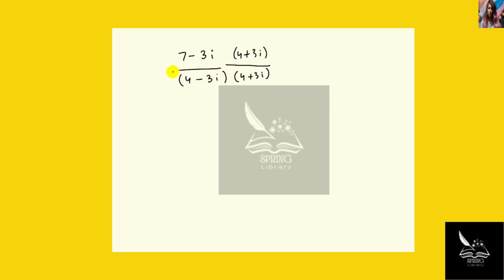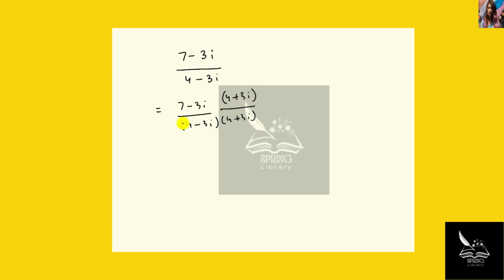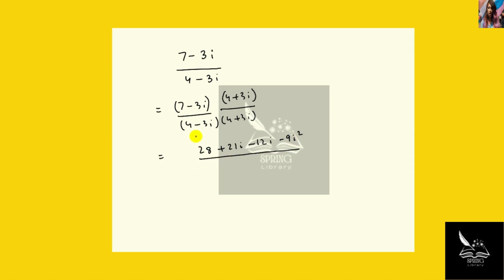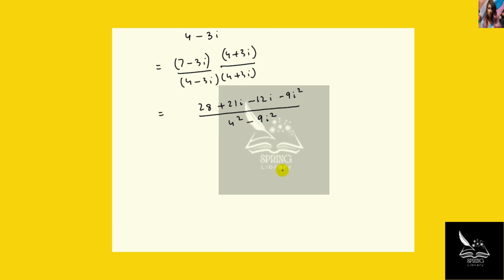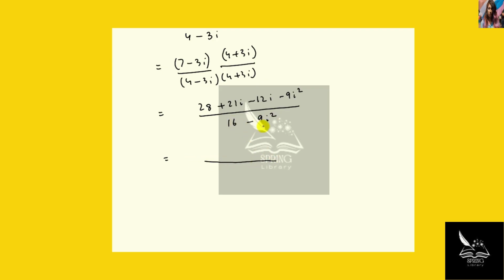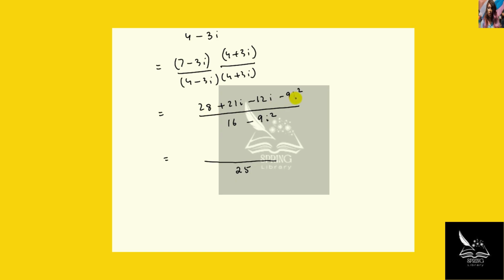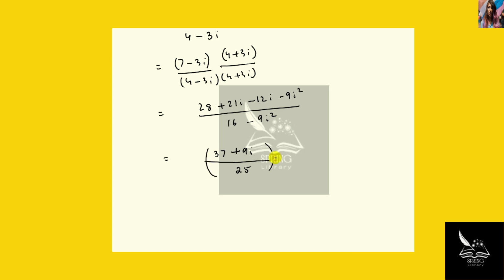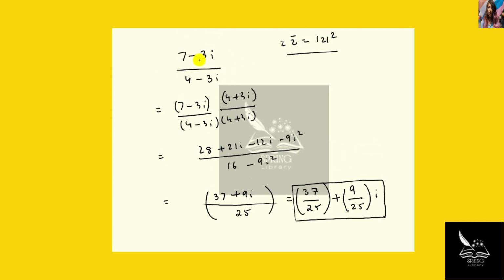[Math] Please find the quotient of the provided complex numbers: (7 - 3ð ‘–) / (4 - 3ð ‘–)